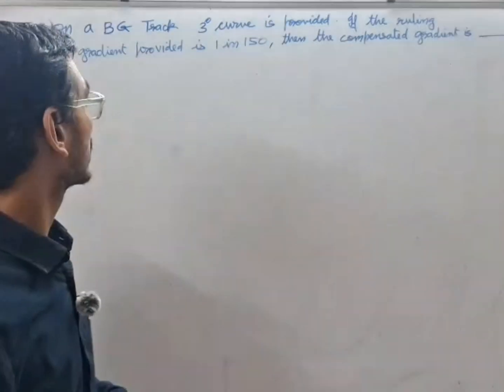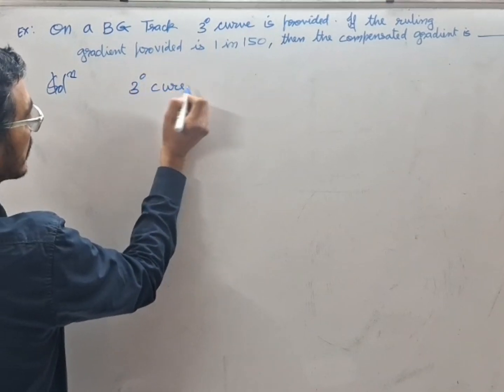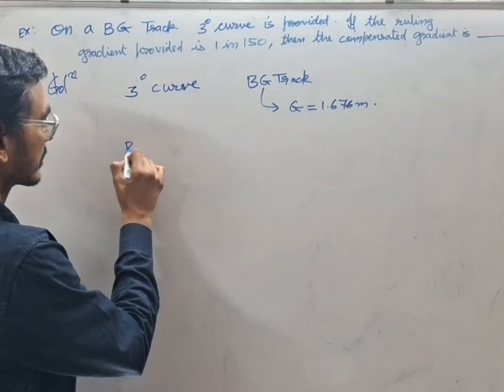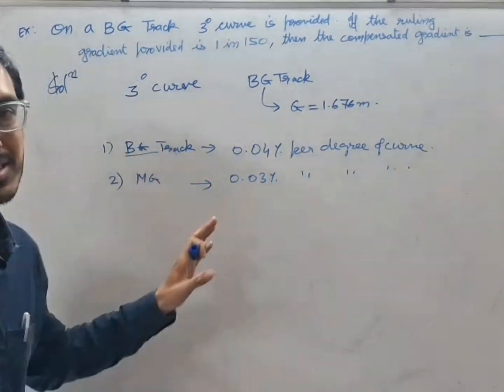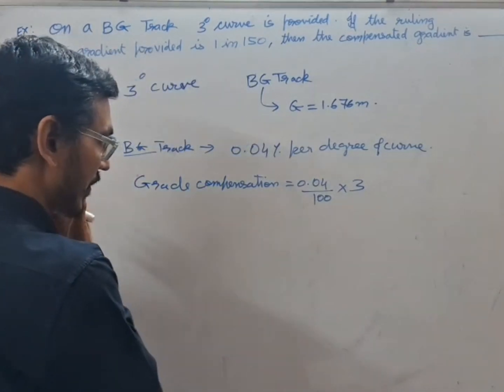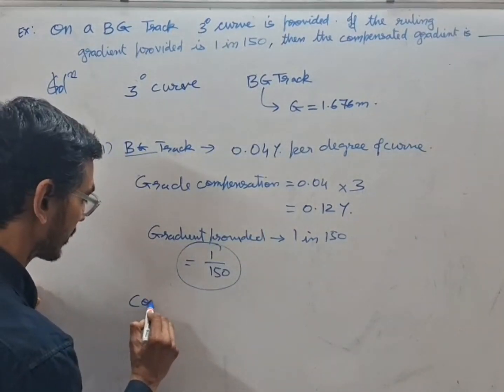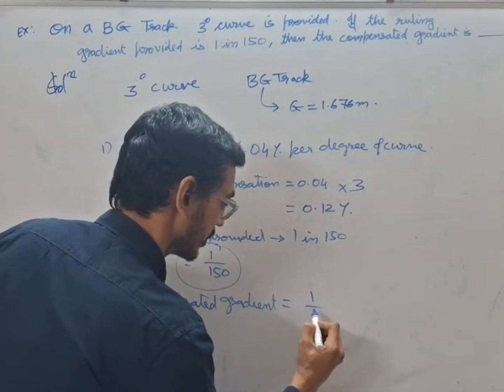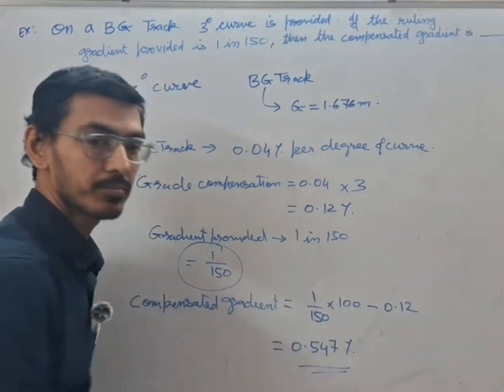Q1 | Grade compensation |Railway engineering | kushal sir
Railway engineering | Grade compensation | kushal sir